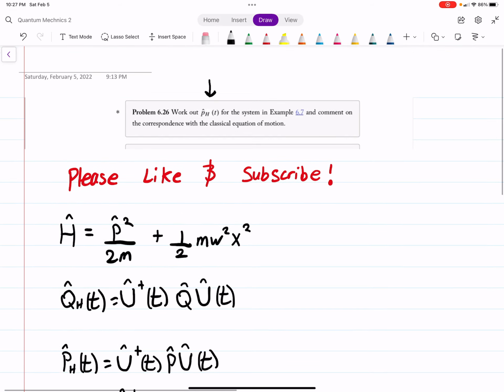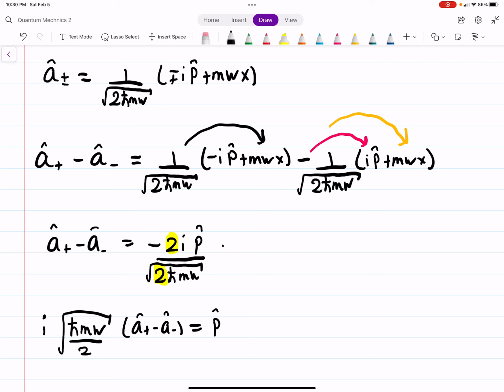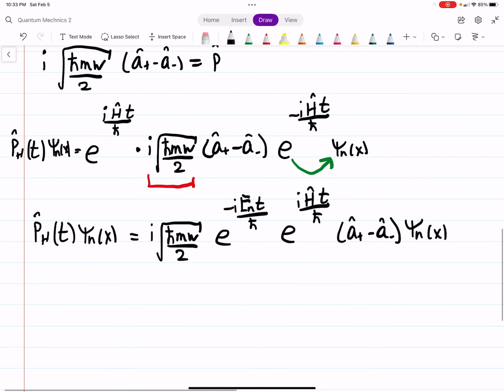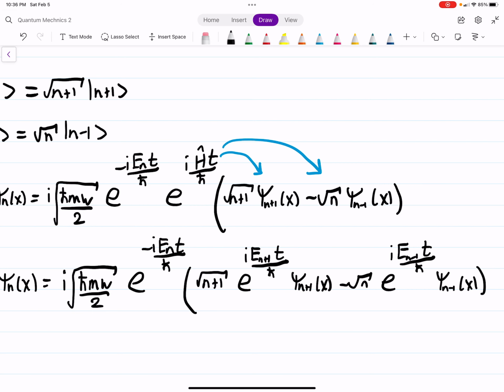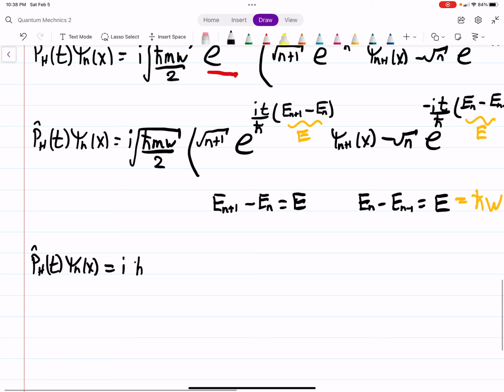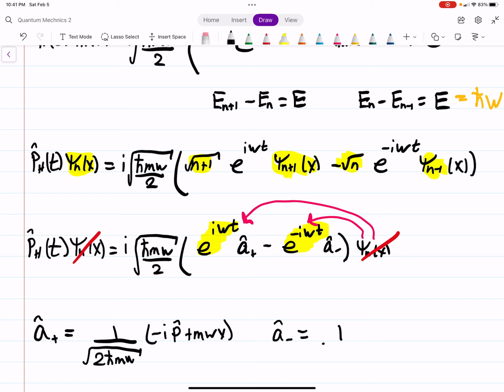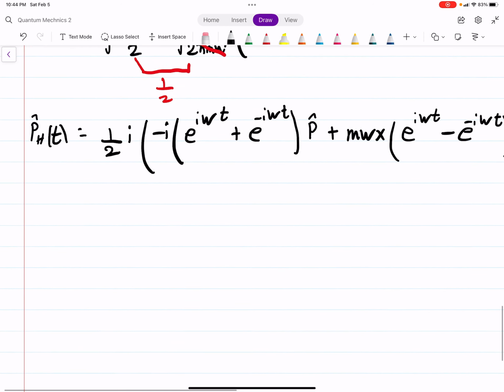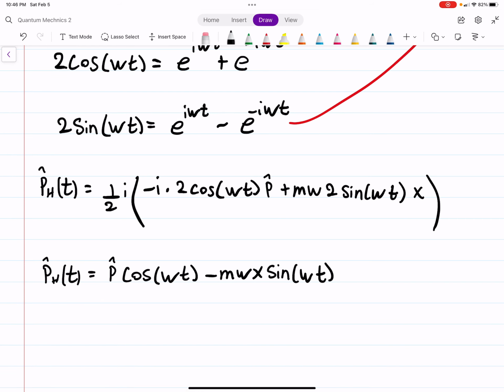Griffiths Introduction to Quantum Mechanics Solution 6.26: Heisenberg Operators